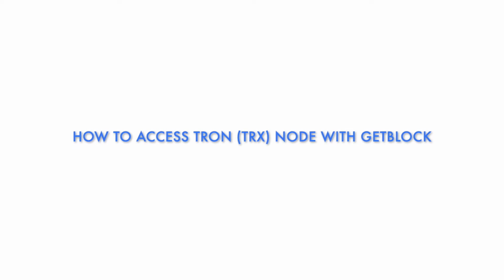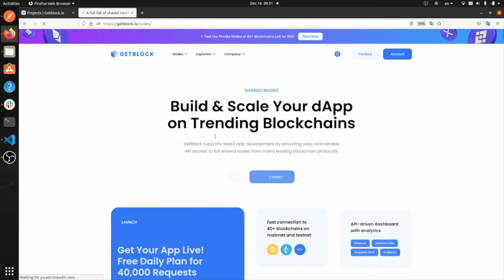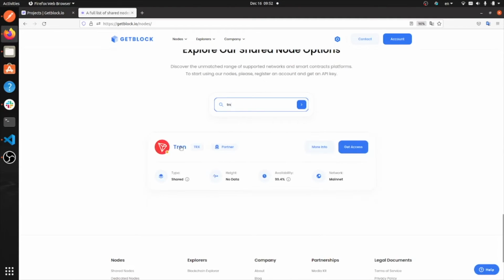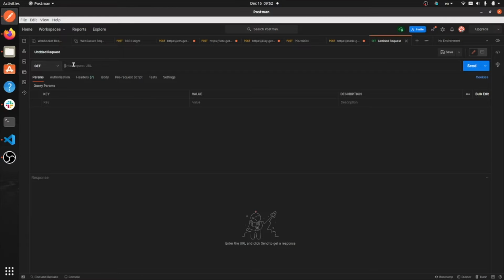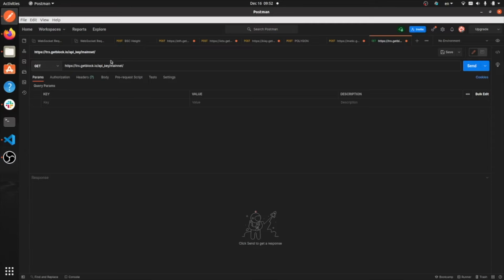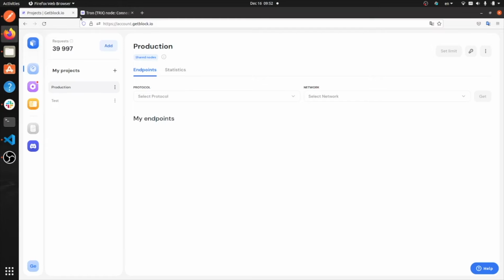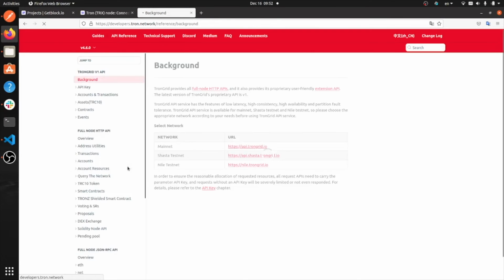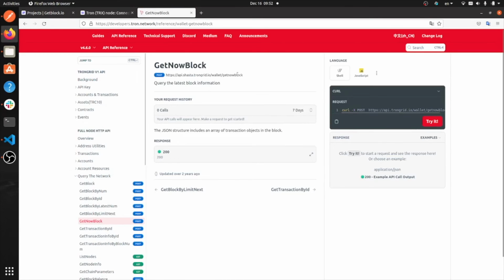How to Connect to TRON (TRX) Node? Explained by GetBlock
Hey there!

It’s GetBlock speaking - a leading blockchain nodes provider for 40+ networks. In this video, we are going to demonstrate how users can interact with Shared nodes for GetBlock’s long-term partner Tron (TRX).

Tron (TRX) is a fast-growing blockchain created to empower the Web3 space by offering a plethora of robust blockchain instruments with reduced fees. Hosted by GetBlock, Tron (TRX) shared and dedicated nodes can be seamlessly integrated into all kinds of decentralized products, by both beginners in web3 development and professional veterans.

If you have any further questions, do not hesitate to contact our customers support on Telegram

(APIs of 40+ blockchains, explorers, shared, archive and dedicated nodes).